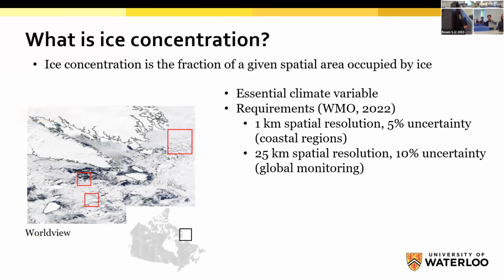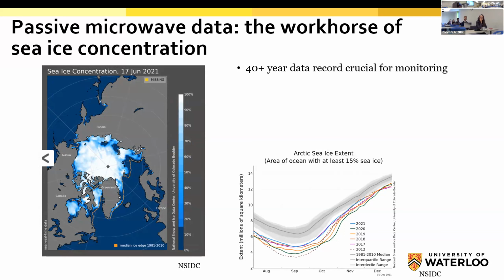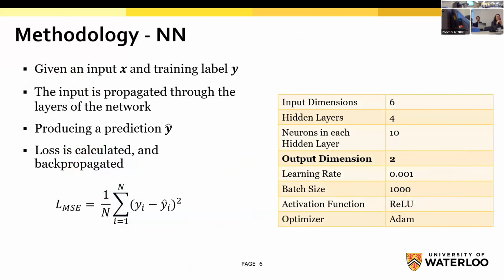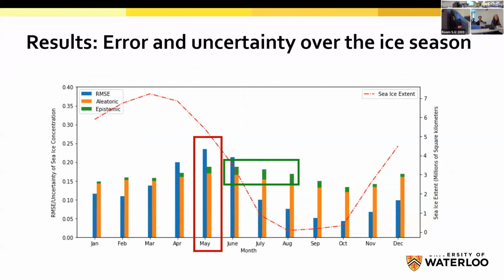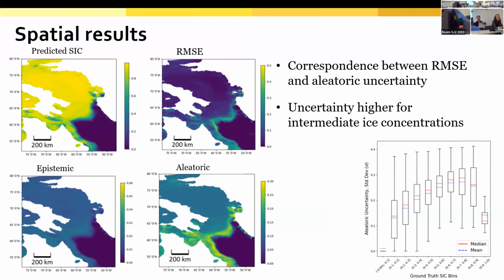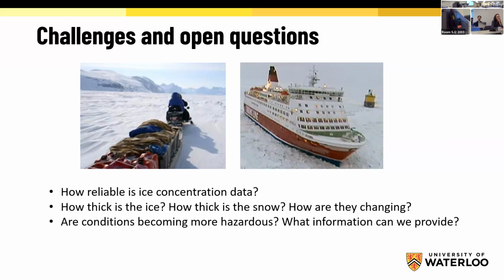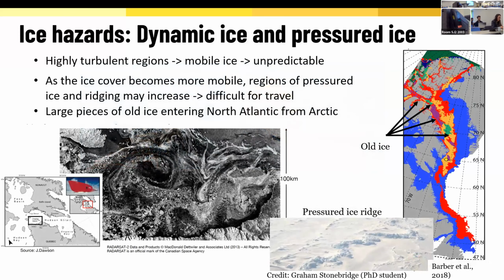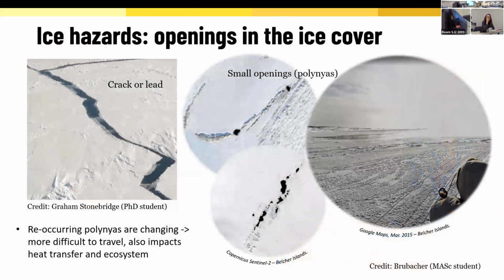Uncertainty Estimates for Sea Ice Concentration: Results from a Bayesian Neural Network & Next Steps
Andrea Scott, University of Waterloo
May 1, 2023
Fields-WICI Math for Complex Climate Challenges Workshop